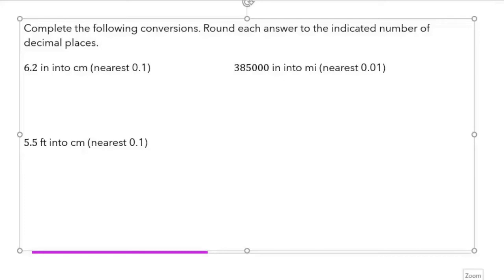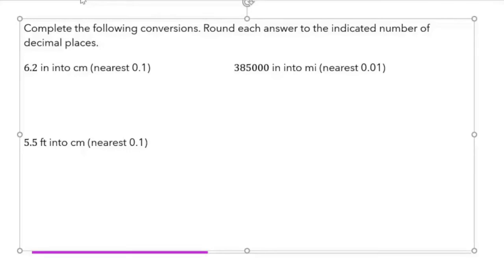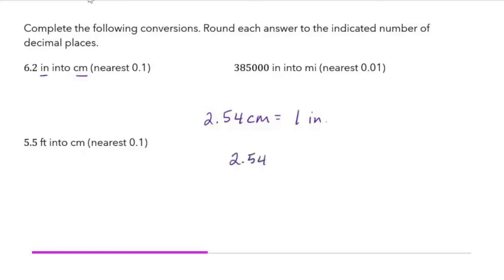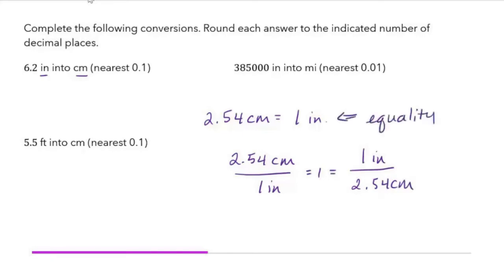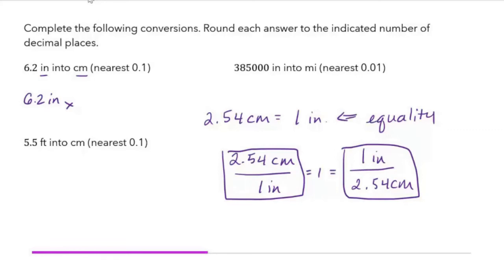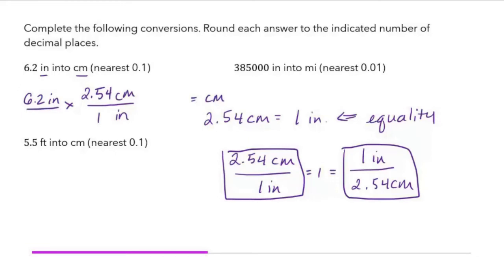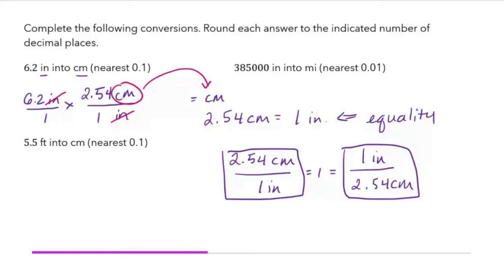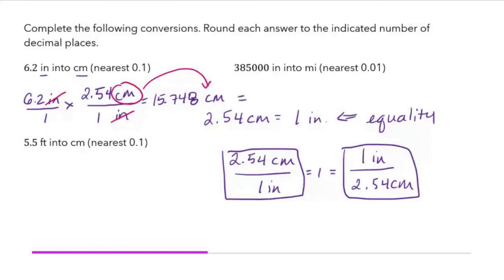Using Conversion Factors